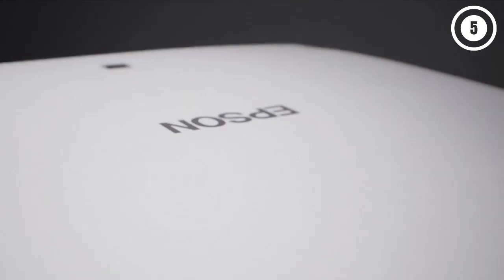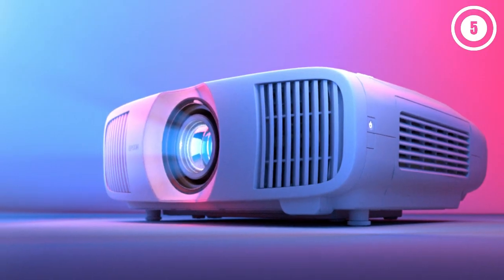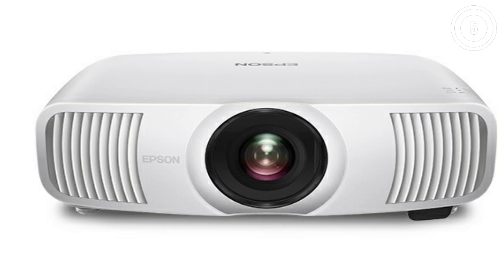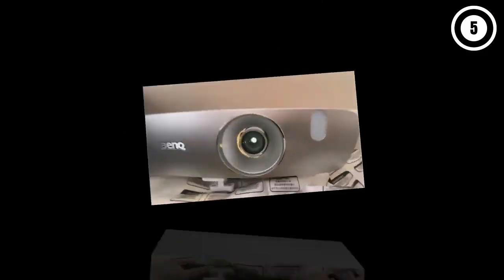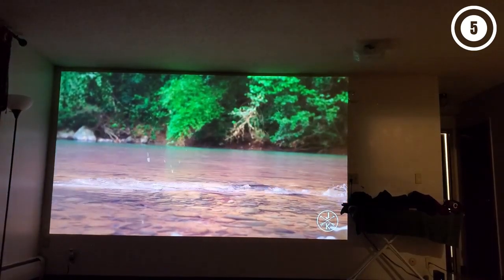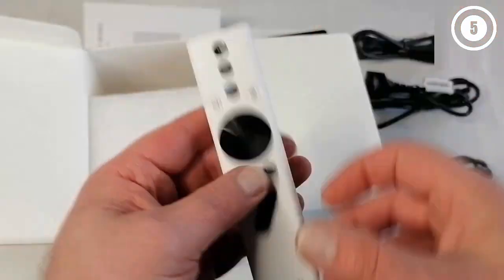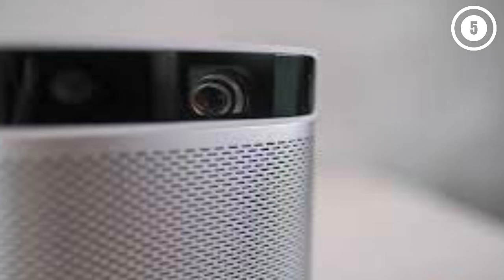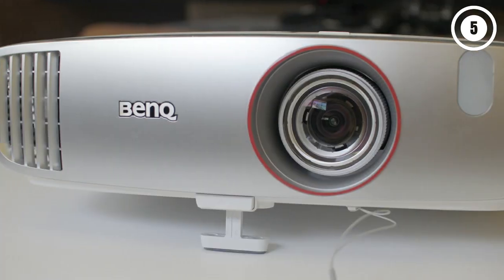Best Projectors 2023: Full HD, 4K, portable and short-throw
Links to the Best Projectors 2023 are listed below. At Valid Consumer, we've researched the Best Projectors 2023 on Amazon saving you time and money.

1. Epson Home Cinema LS11000 4K PRO-UHD Laser Projector, HDR, HDR10+, 2,500 Lumens Color & White Brightness, HDMI 2.1, Motorized Lens, Lens Shift, Focus, Zoom, 3840 x 2160, 120 Hz, Home Theater, Gaming

2. BenQ HT2050A 1080P Home Theater Projector | 2200 Lumens | 96% Rec.709 for Accurate Colors | Low Input Lag Ideal for Gaming | 2D Keystone for Flexible Setup

3. Epson Home Cinema 3800 4K PRO-UHD 3-Chip Projector with HDR

4. XGIMI MoGo Pro Portable Projector for Outdoor Movies Night FHD 1080P Mini Projector Dual 3W Harman Kardon Speakers, Automatic Vertical Keystone, Android TV 9.0, WiFi Bluetooth, Wireless Casting

5. BenQ HT2150ST 1080P Short Throw Projector | 2200 Lumens | 96% Rec.709 for Accurate Colors | Low Input Lag Ideal for Gaming | Stream Netflix & Prime Video,White

by signing up here 👉

Portions of footage found in this video are not original content produced by Top 5 Zone Stock footage for products was obtained from a variety of sources, including manufacturers, fellow makers, and others.

My YouTube channel "Top 5 Zone" is a participant in the Amazon Services LLC Associates Program, an affiliate advertising program designed to provide a means for sites to earn advertising fees by advertising and linking to Amazon.com.*Amazon and the Amazon logo are trademarks of Amazon.com, Inc., or its affiliates.